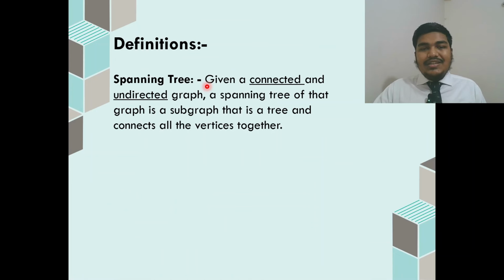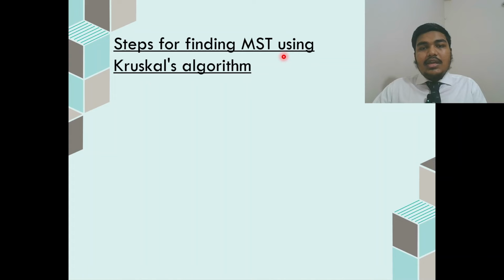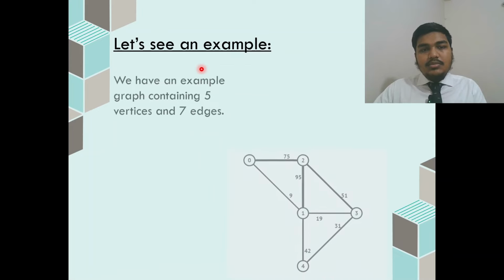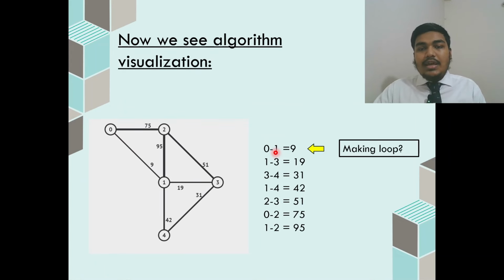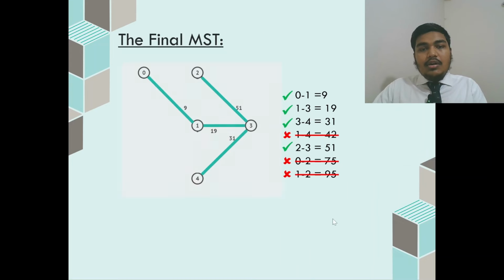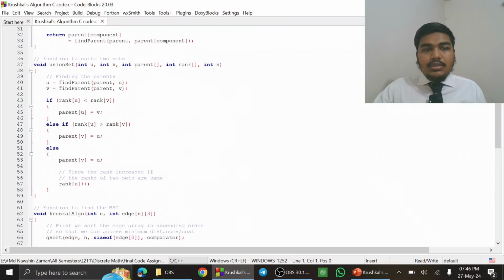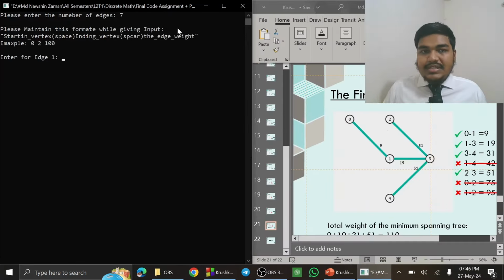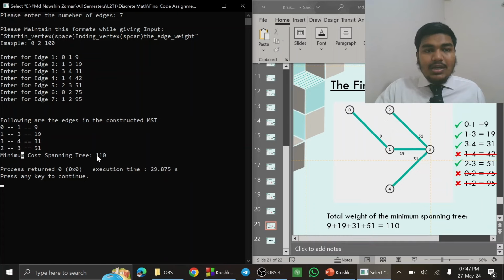Kruskal's Algorithm, Discrete Math (CSE212) Final Presentation